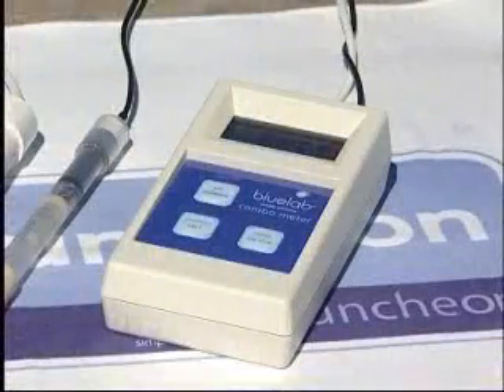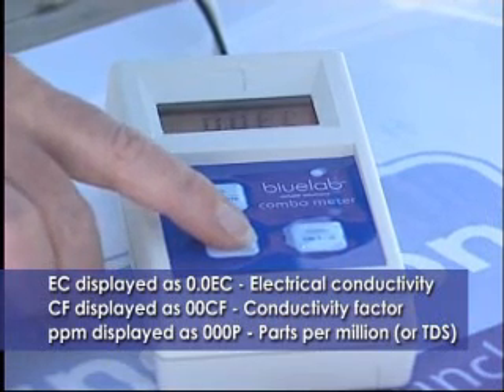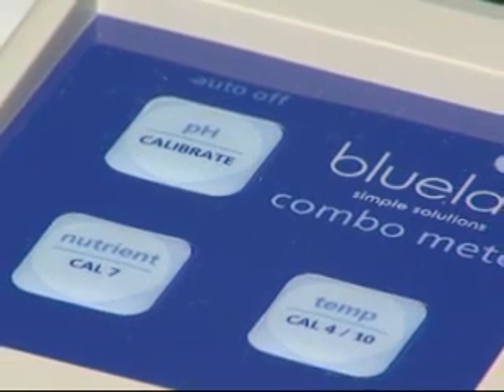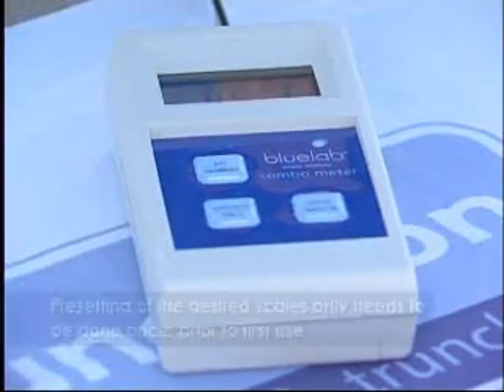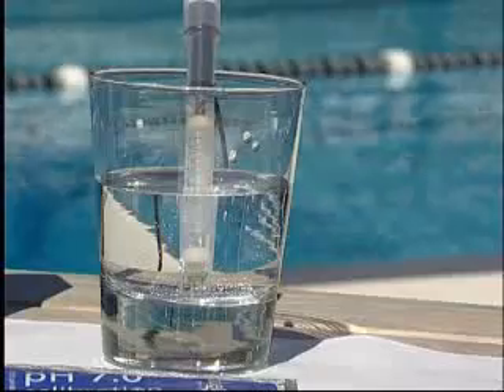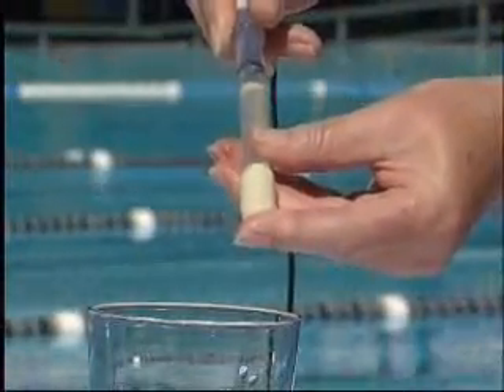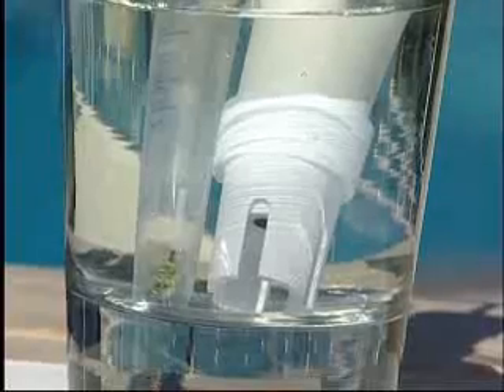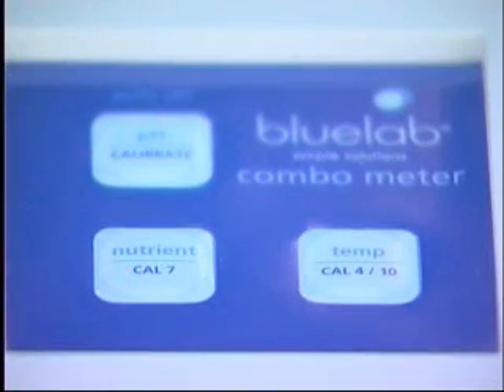Bluelab Combo EC/pH/Temp Meter Setup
This video demonstrates how to simply and properly initiate your new Bluelab Combo Meter after purchase. Visit hydrodynamicsintl.com for more information.